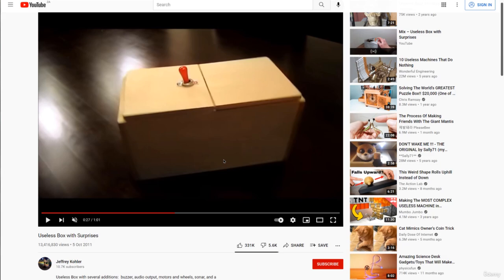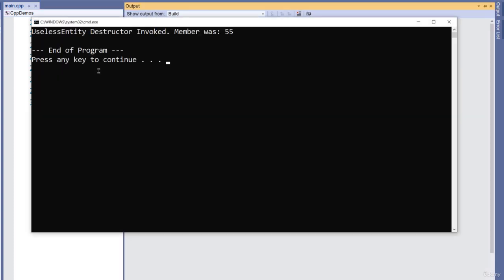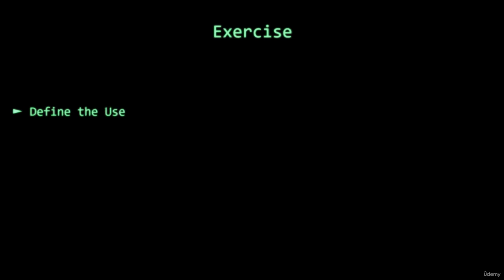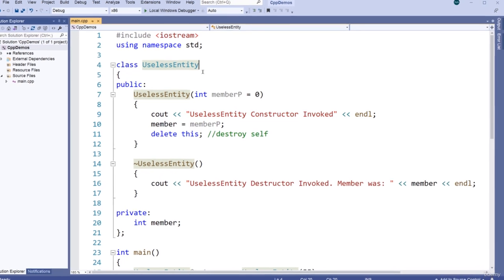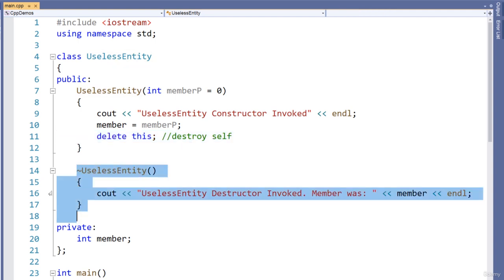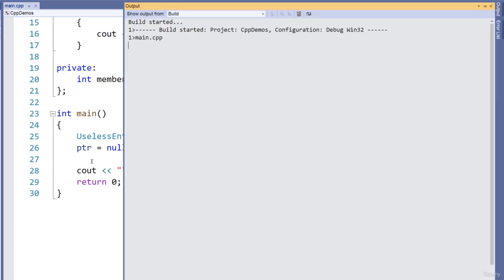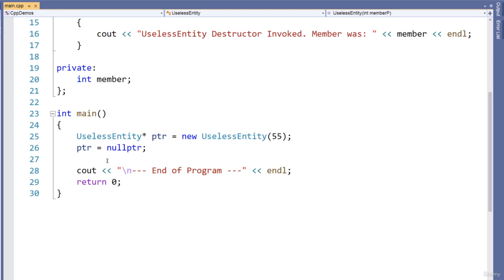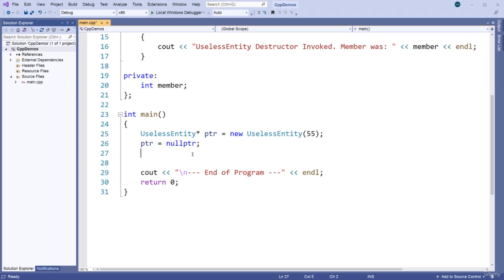16 Useless Entity Exercise